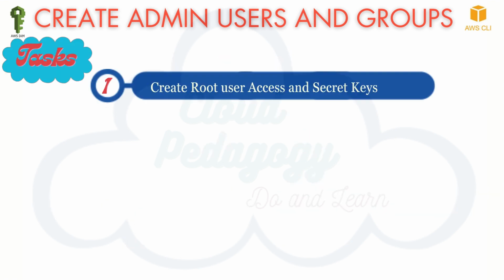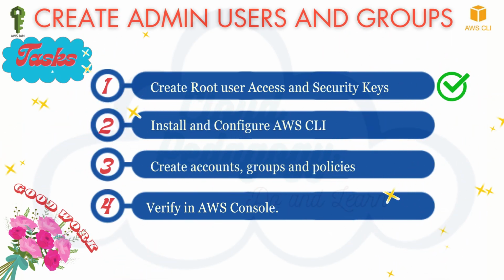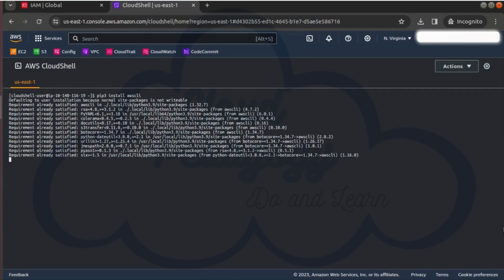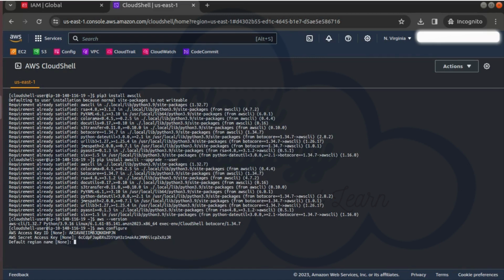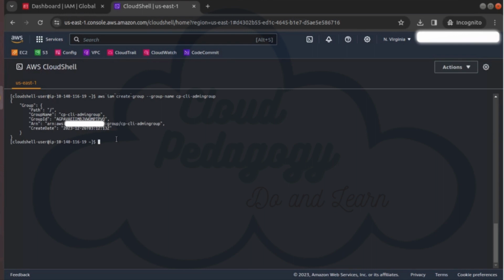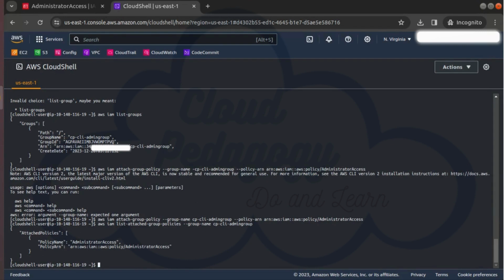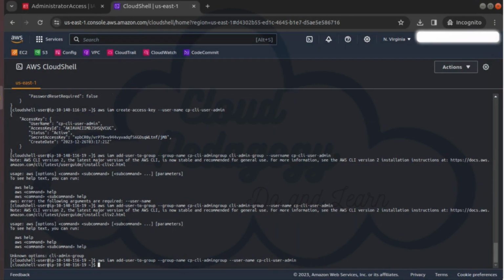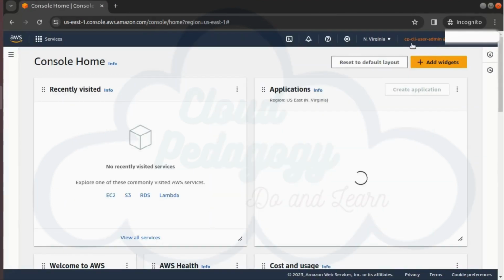AWS - Security - Lab 4 - IAM - CLI - Create Admin Users and Groups - by Cloud Pedagogy